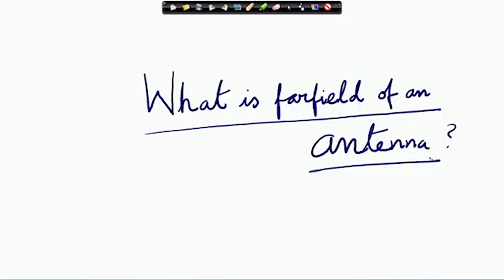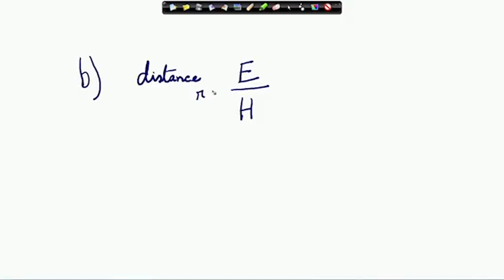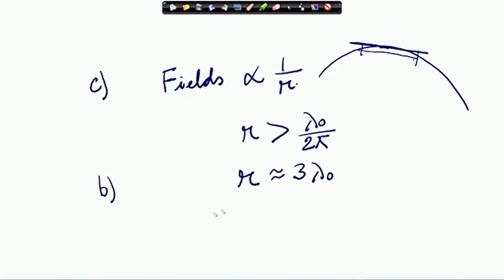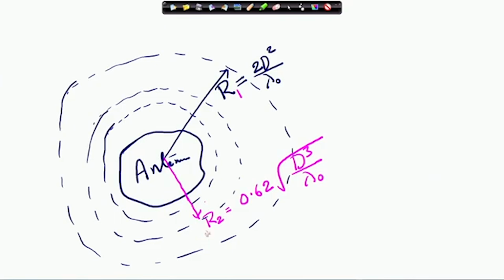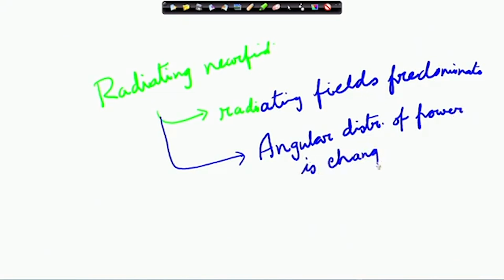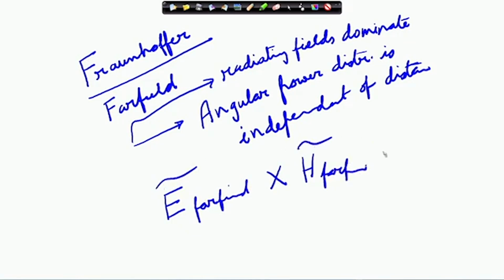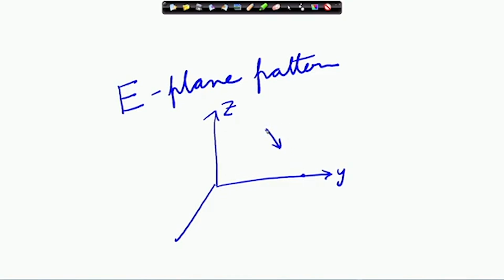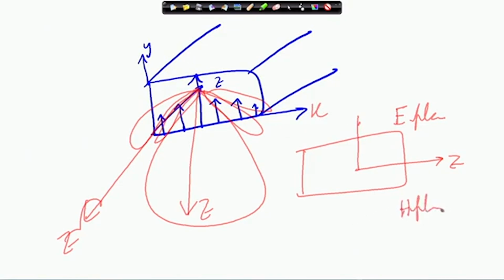Farfield And Radiation Pattern Of An Antenna